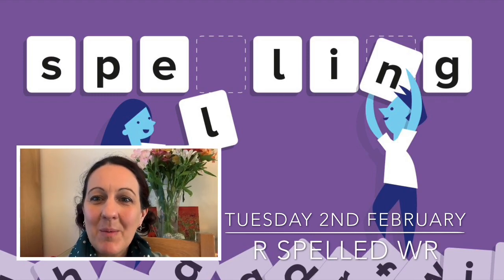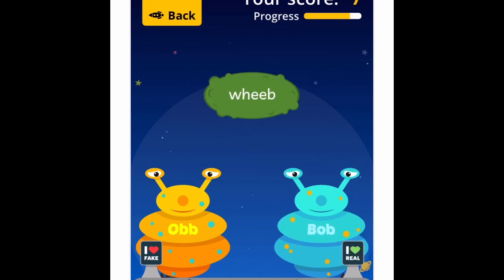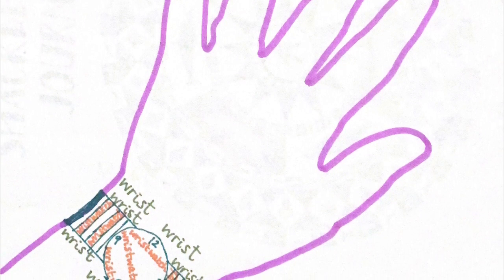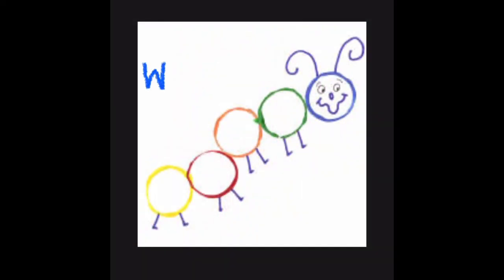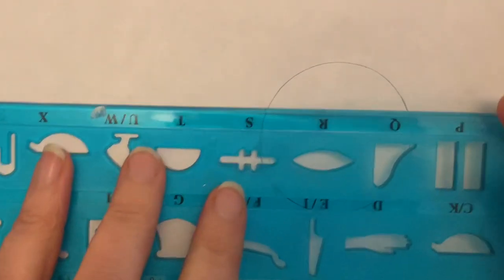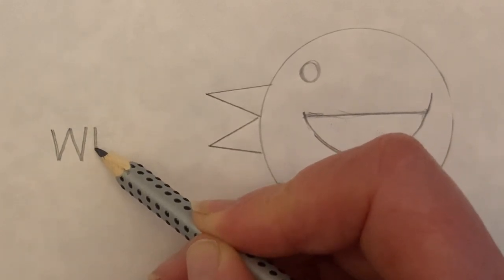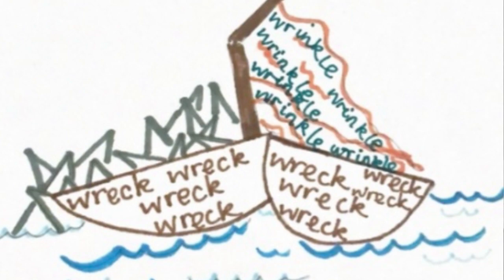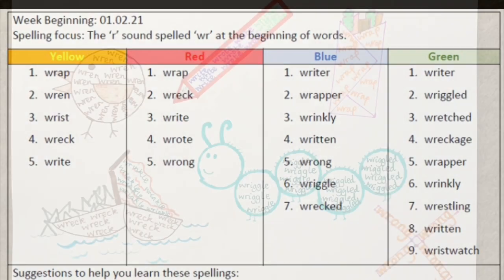Year 2 Spellings and Handwriting Tuesday 2nd February: r spelled as wr